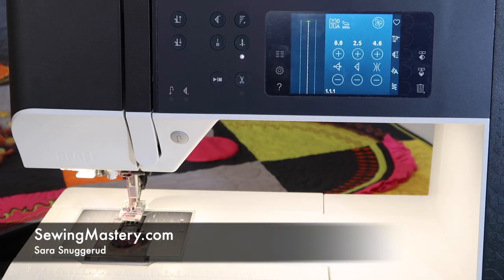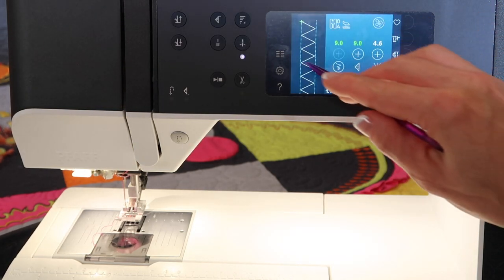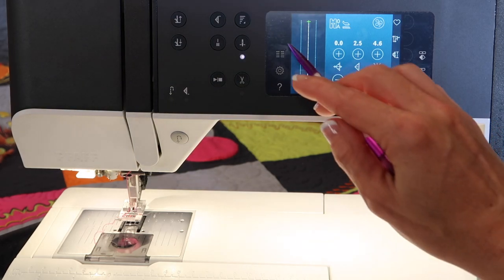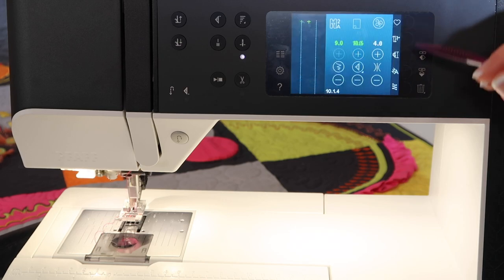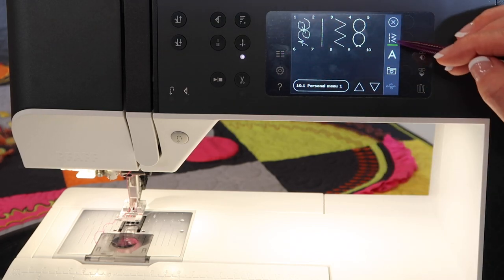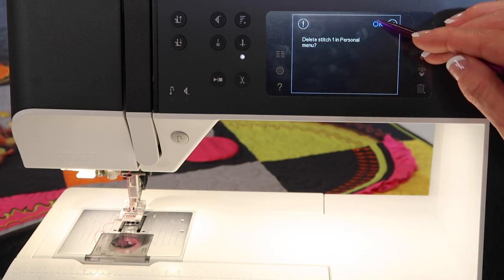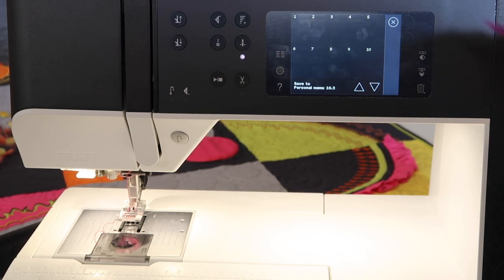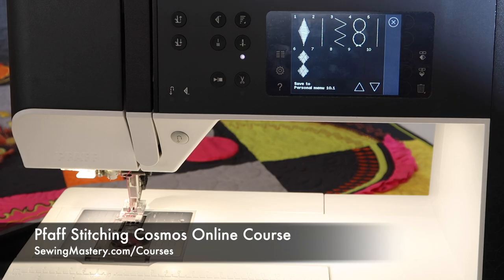Pfaff Quilt Expression 720 47 Save to Personal Menu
Learn how to save your favorite stitches and stitch settings to the personal menu on the Pfaff quilt expression 720 sewing machine.

View all the free video tutorials on the Pfaff quilt expression 720 sewing machine: